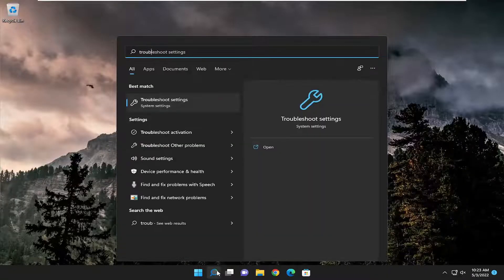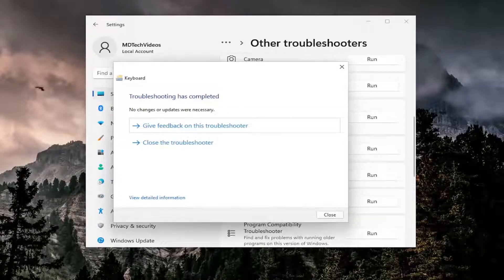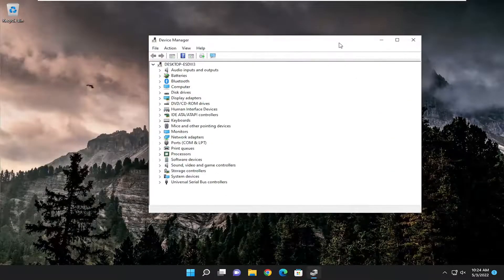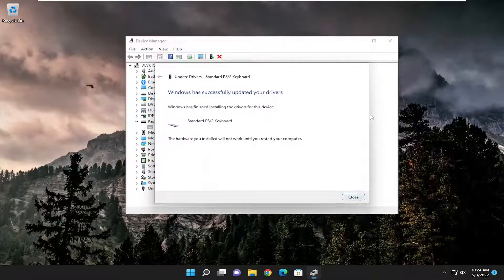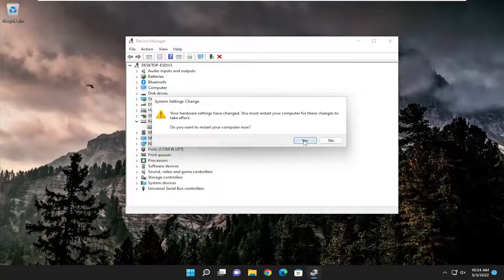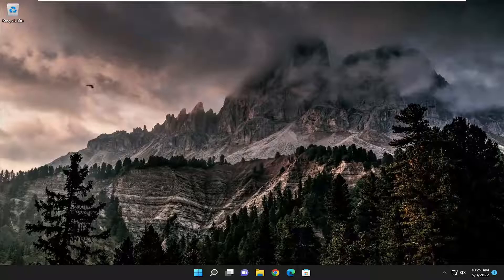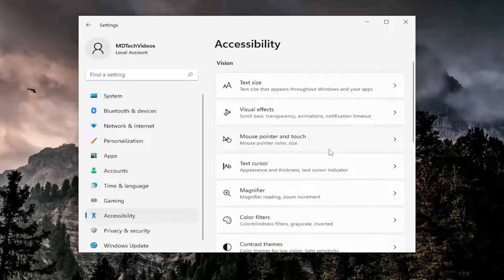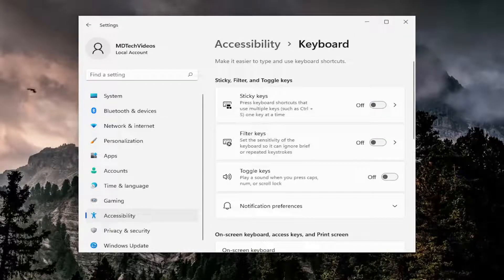Esc Key Not Working in Windows 11/10 [Tutorial]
You may at one time or another during the normal course of operating your computer notice that one or more keyboard keys are not working on your Windows 11 or Windows 10 PC. This tutorial offers the solutions if the Esc key is not working on your Windows 11/10 computer.